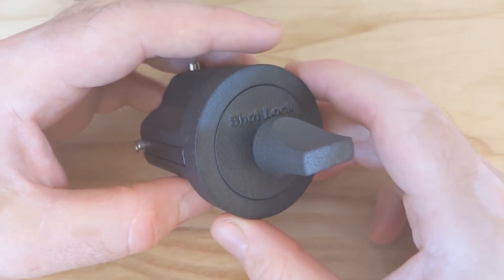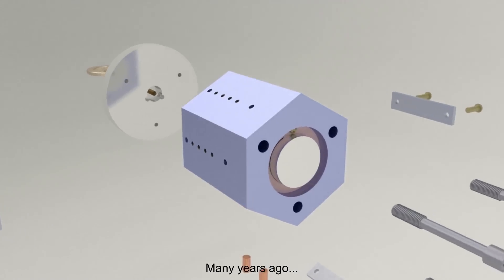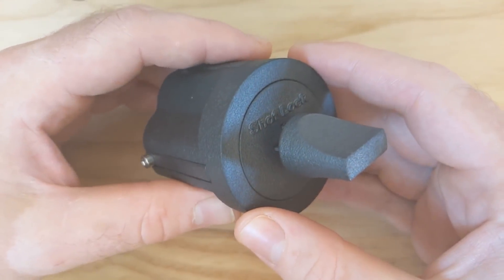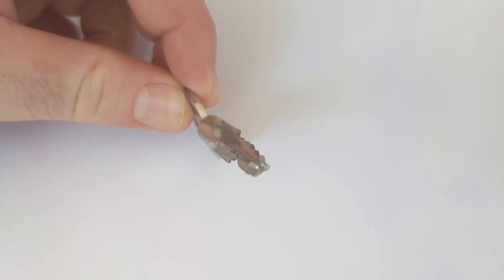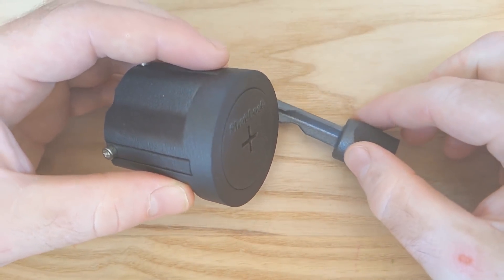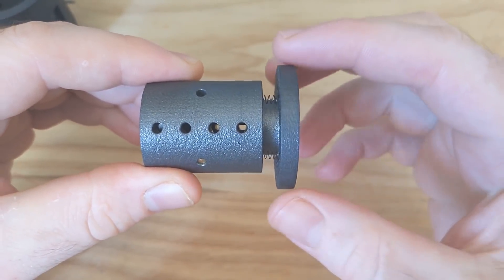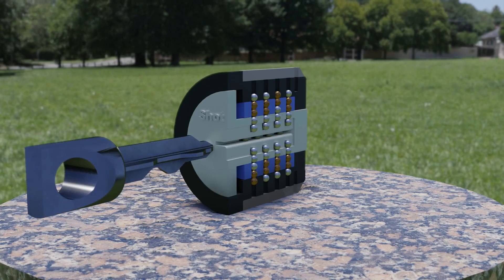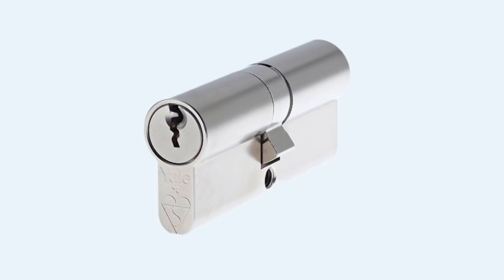A 3D Printed Unpickable Lock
Last year I made a 3D printed unpickable lock. I mostly made it to (hopefully) prove the unpickable locks are possible, despite what many people think.